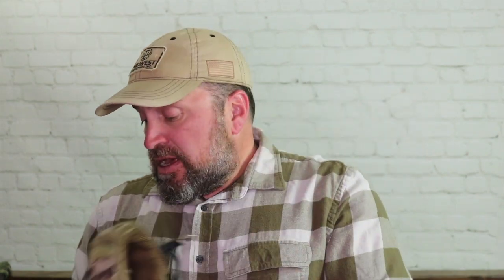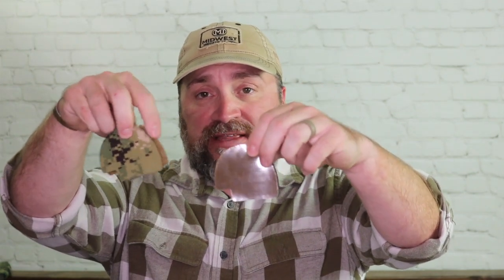My first unboxing video ever. Peltor Comtac 6 Earpro